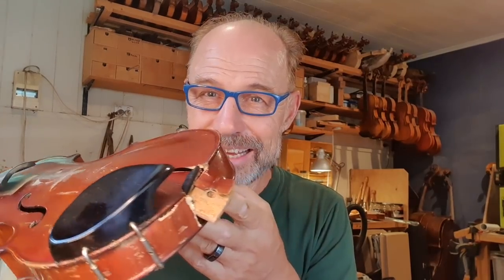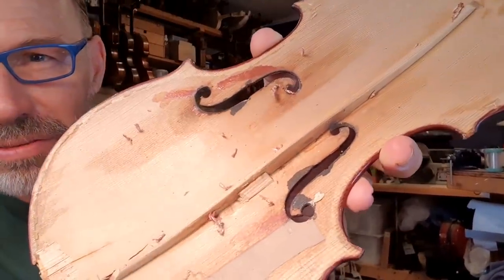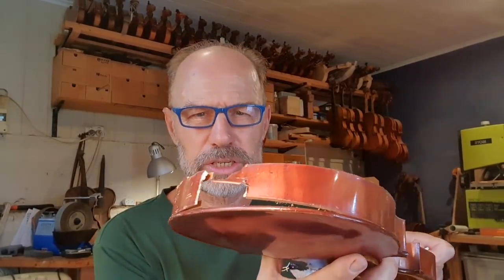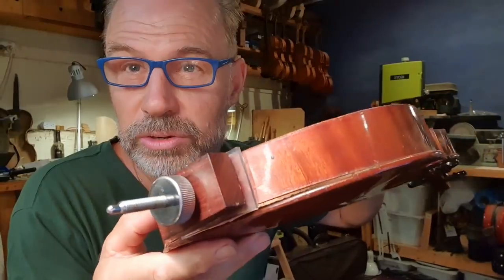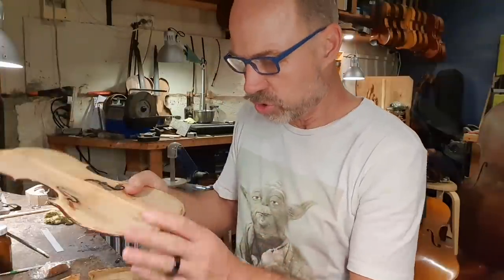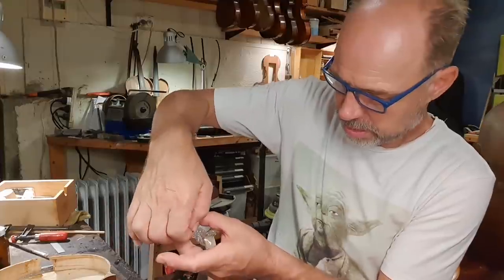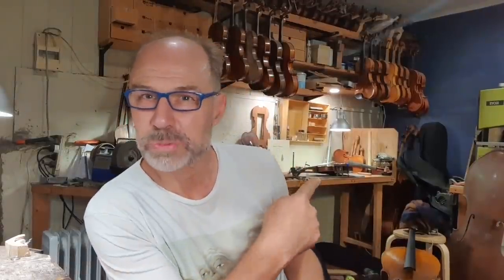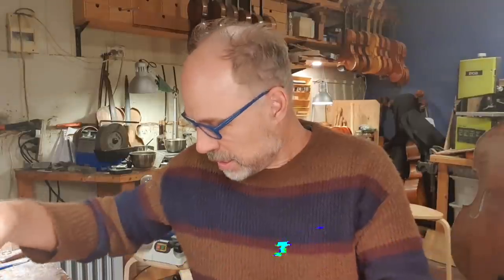Violin Disaster! - Can it be Fixed? Part 1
This is what happens when you don't look after your violin! Especially when the back opens up and you leave the strings on for too long...

This repair even scared Master Violin maker and restorer Olaf Grawert...

Watch Olaf as he puts this scary repair back together...

00:00 Introduction (Video 1 of 2)
00:49 Olaf explains repair and history of the violin he is repairing
01:30 Removing top-plate
02:45 Take a look inside the violin
04:11 Cleaning inside of violin & explanation of how damage occurred
05:25 soaking and pressing damage into shape
05:55 top plate repair (explanation)
06:21 repairing ribs and bottom block
07:39 top plate repair
09:53 A month later.
11:55 Gluing piece of rib in
13:26 Centre join crack
13:43 repair top rib
14:59 Olaf chats about his day
16:33 Rib repair next step
18:08 to be continued...